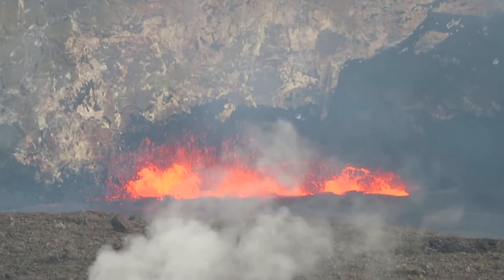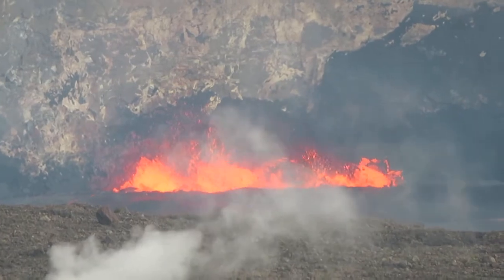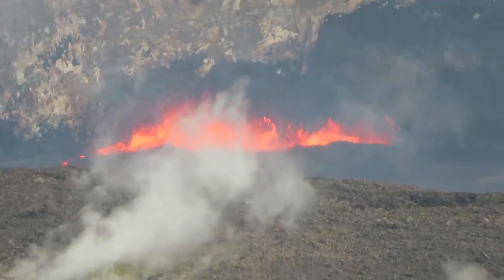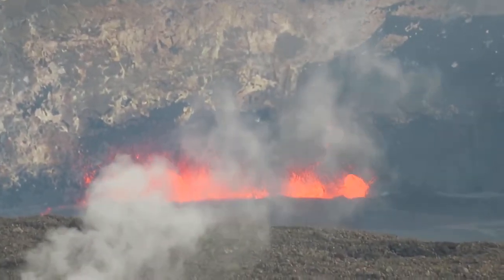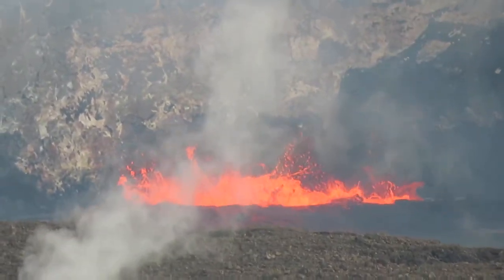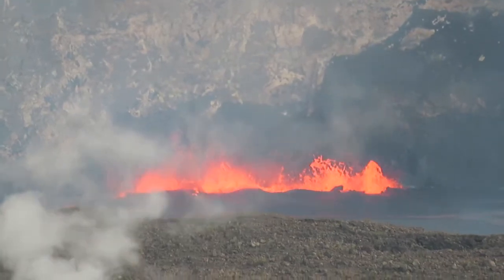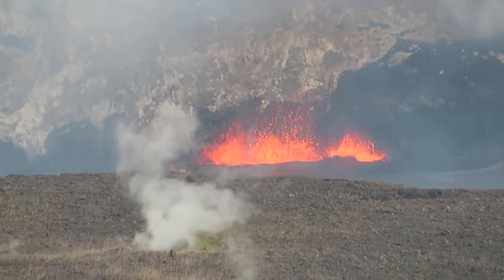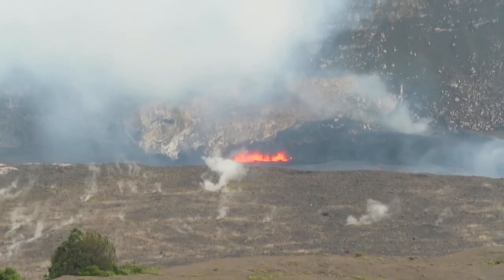Kilauea lava eruption April 13, 2017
Photography by Stephen Froggatt